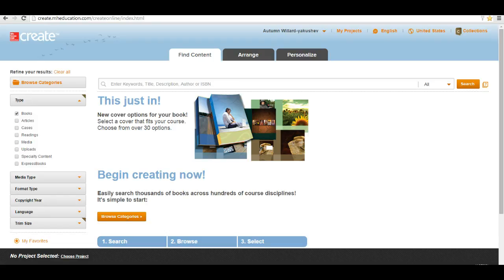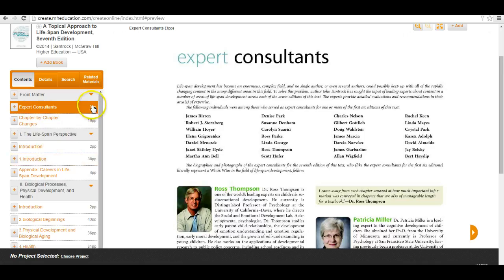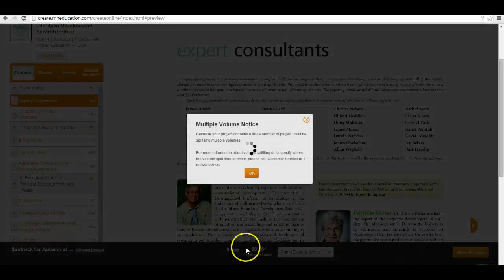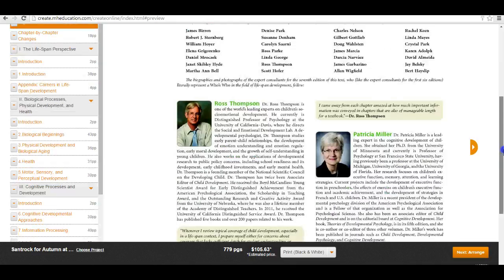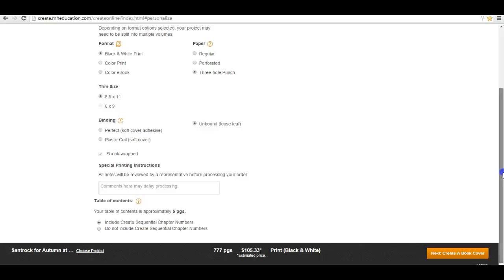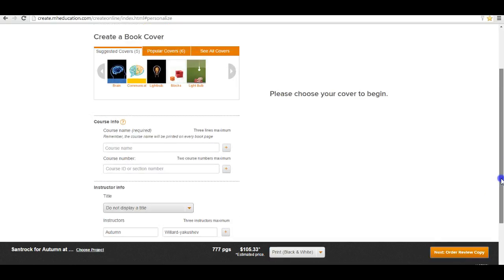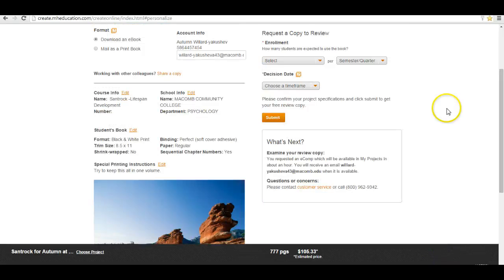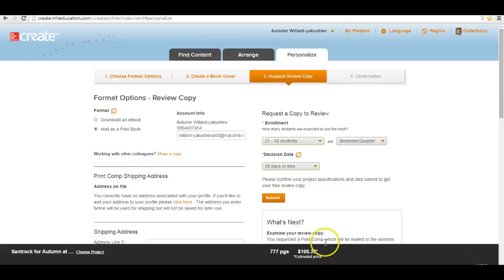Create for Lifespan at Macomb